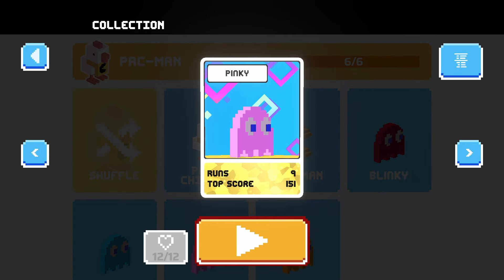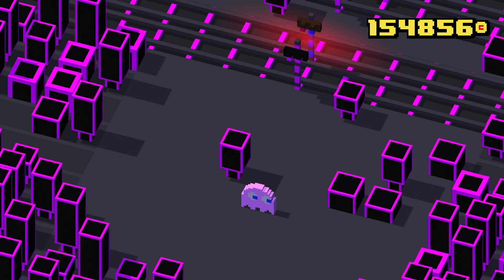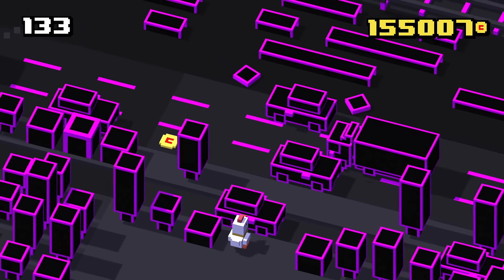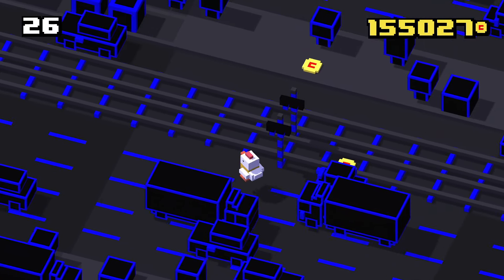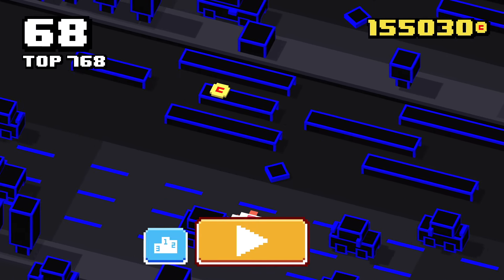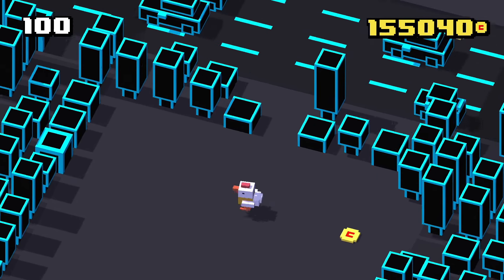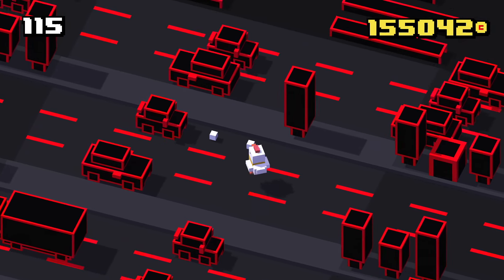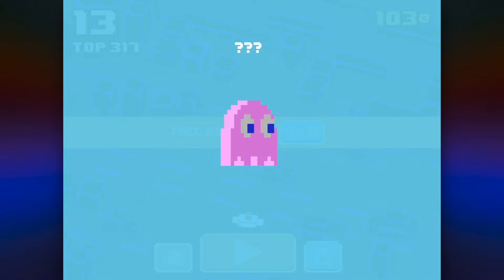How To Unlock “PINKY” Character, In The “PAC-MAN” Area, In CROSSY ROAD! 🍒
Creating this Crossy Road video has been a problem for over a year. I was keeping notes with spreadsheets, and there were restarts from the very beginning of the game. Fortunately, the Pac-Chicken is a free character, so testing things out wasn't too bad.

The results — what happened to the cherry? …or is it cherries? 🤔

Maybe I'm overthinking it, as this video does explain how to unlock Pinky (the pink ghost) in the Pac-Man area of Crossy Road.

CHAPTERS
00:00 Pinky
00:21 A Puzzling Problem
00:36 1980s Overload!
00:56 The Cherry
01:11 The Pac-Chicken
01:47 Where's The Cherry?
01:57 Unlocking Pinky

CREDITS
Crossy Road was created by Hipster Whale